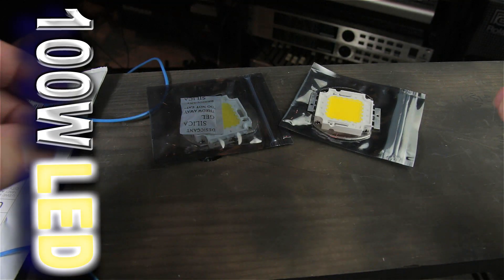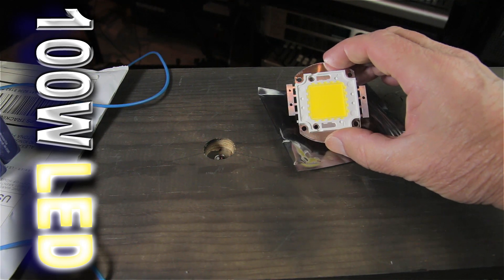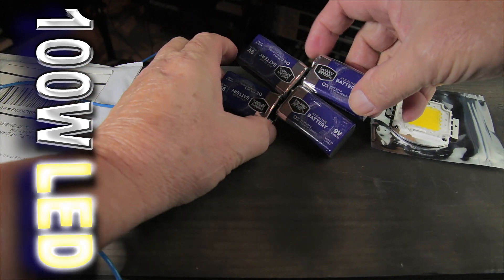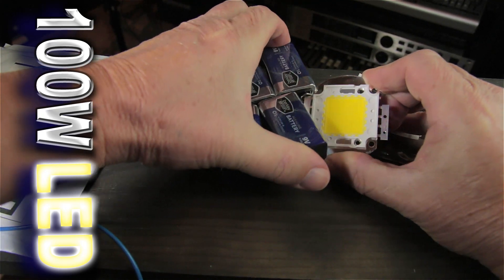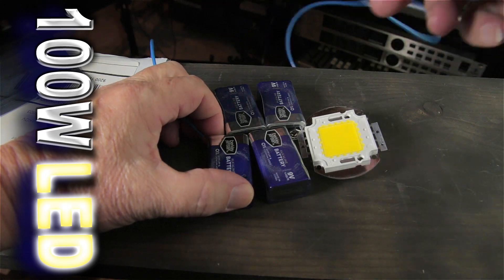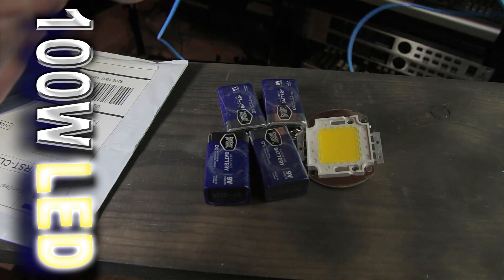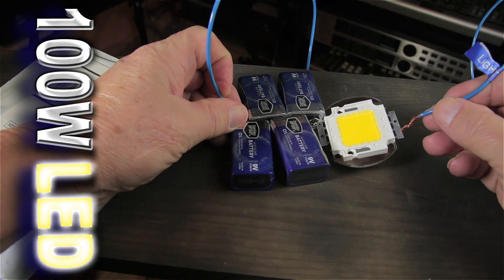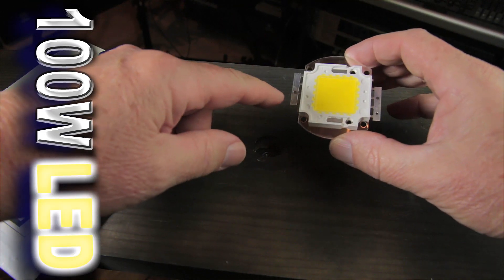Quick Way to Check if LED Chip is Good - NO SOLDERING Require!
Easy way to determine polarity of LED chip and check if it is working.
Read about LED chip specifications below in description.
LED's, or Light Emitting Diodes, are one of the most commonly used electronics components, as they are cheap, low-power, reliable and have a long life. LED's belong to the diode family, so they only allow current to flow in one direction, and block it in the other direction. This means they are polarized, and will only work in the correct orientation. As LED's are simple devices, they are easy to test by applying a power source, either using a battery or a multimeter.
Warning
Do not connect the battery directly to the LED without a current limiting resistor of a suitable value. Connecting the battery directly will destroy the LED.
Checking LED's Using a Multimeter
Switch the multimeter to the diode test setting if available. If your multimeter does not have this facility, you can set it to the lowest value in the range for testing resistance. You do not need to note the figures on the multimeter's display for this test, as LED's can give different readings to normal diodes. In this case the multimeter is being used as a simple power source.
Connect the positive lead from the multimeter to the anode (positive) lead on the LED. If the LED is unused, this will be the longest lead. If you are unsure, connect the positive lead to any lead on the LED, as they can be swapped later.

Connect the negative lead from the multimeter to the cathode (negative) lead on the LED. The LED should glow dimly, indicating it's working. If the LED does not light, swap the connection to the LED leads. The LED should now light, if not the LED is faulty.

LED Driver Supply
Watte          Voltage            Current              Chip                                 LM
10W              9-12V         150mA ±10%      Genesis's 30Mil       900-1000
20W            21-38V        600mA ±5%         Genesis's 30Mil      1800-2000
30W            24-42V       900mA ±5%          Genesis's 30Mil      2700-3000
50W            27-38V      1500mA ±5%        Genesis's 30Mil      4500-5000
100W         27-38V      3000mA ±5%        Genesis's 30Mil      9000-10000